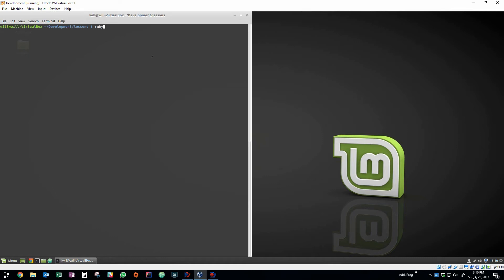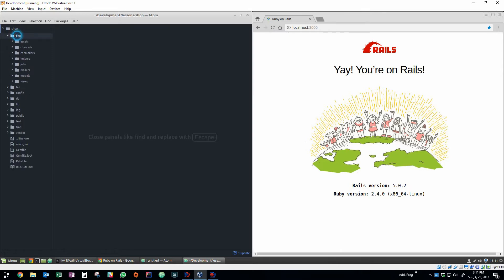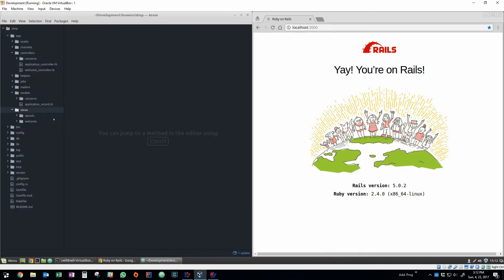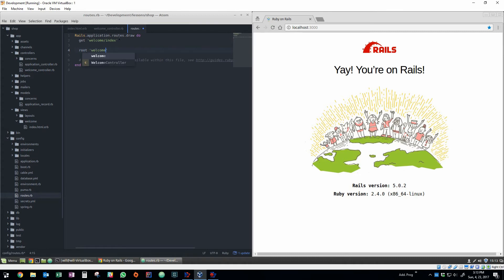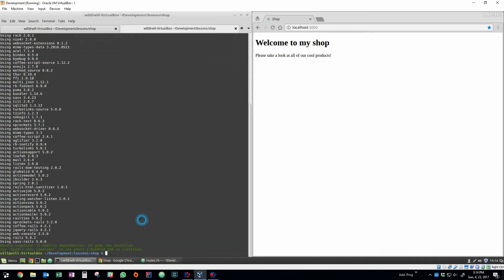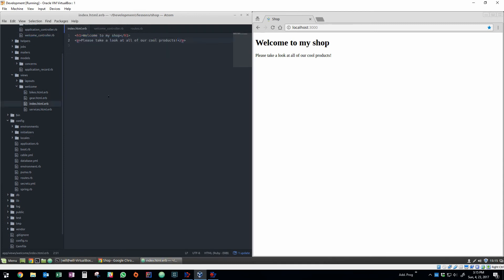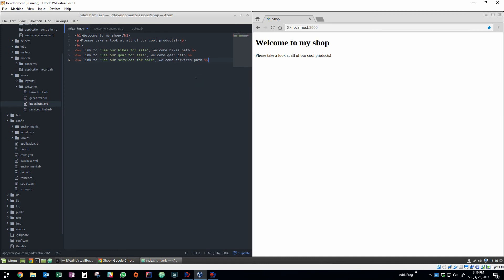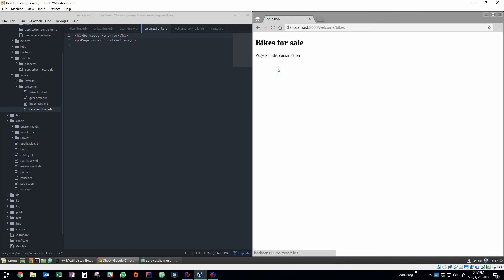Creating a Website Using Ruby on Rails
How to set up a basic website with multiple views (pages) using Ruby on Rails.  Also covers how routes work, and how to set a basic homepage of your website.